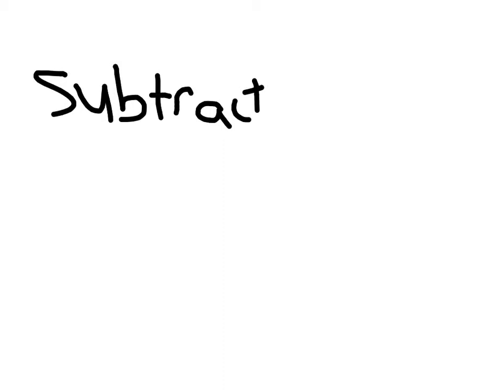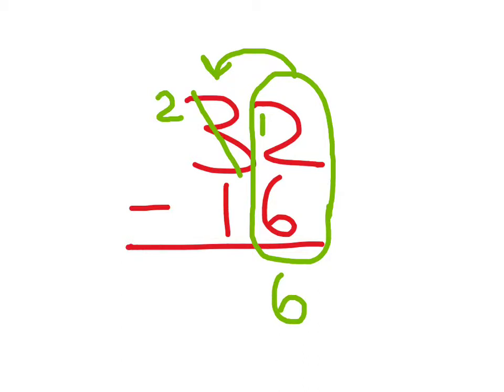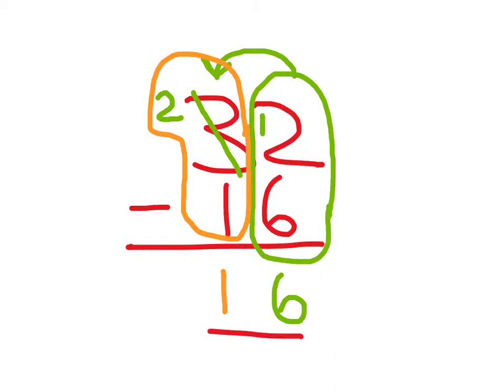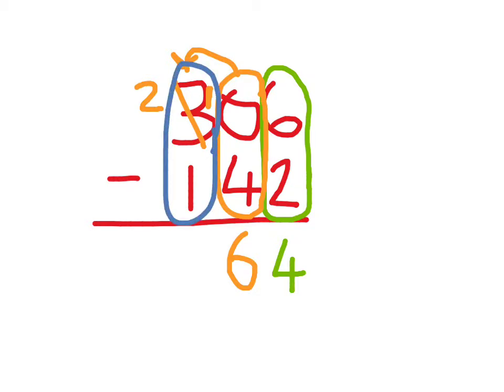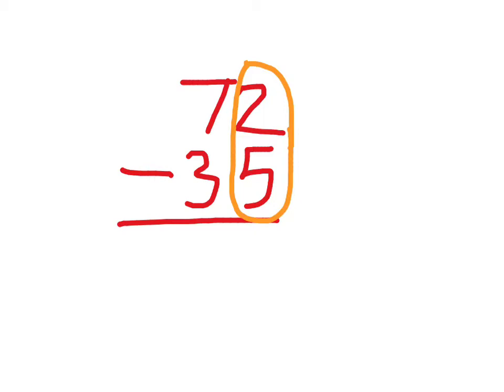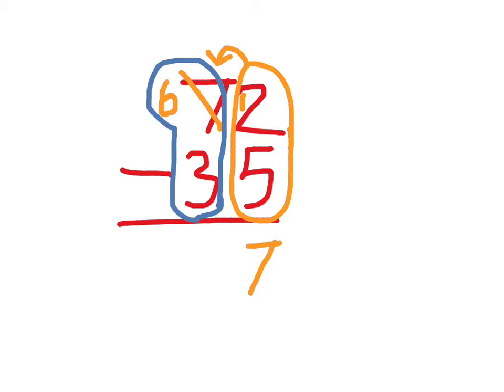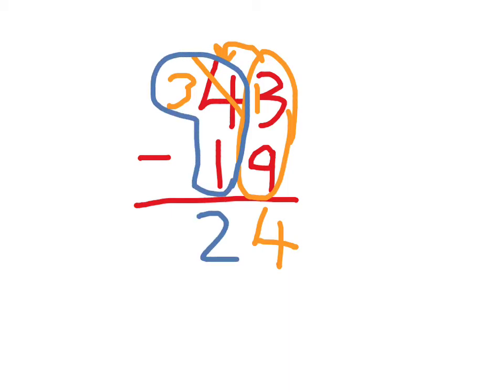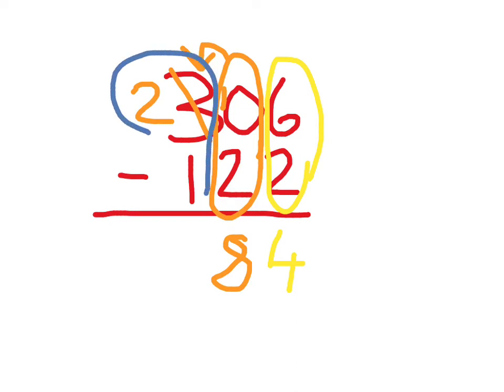SUBTRACTION WITH REGROUPING 2 SIMPLER